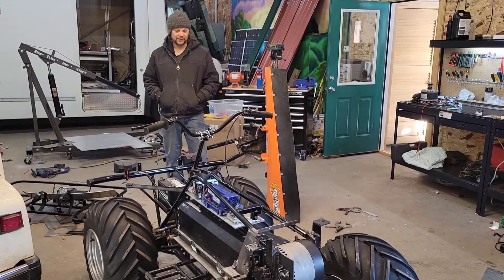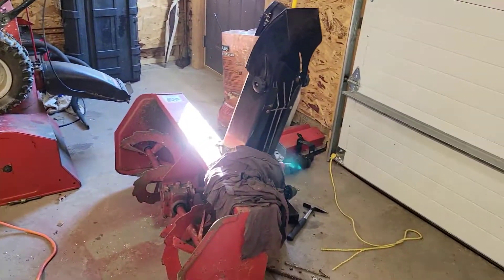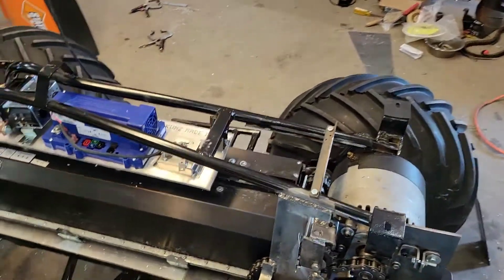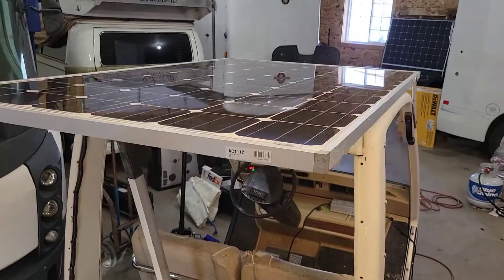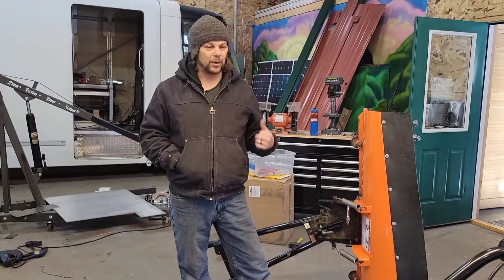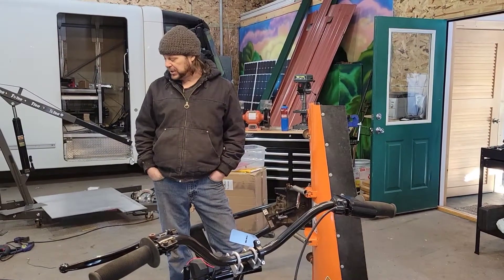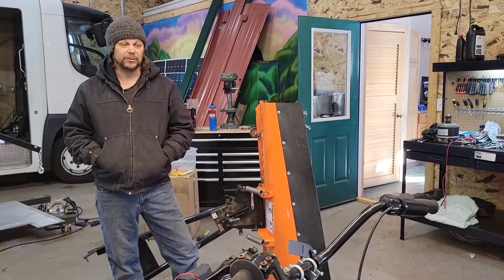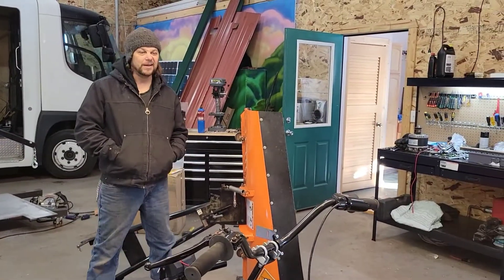Electric 4 Wheeler Conversion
We're converting a 4-wheeler to an electric snow moving machine!